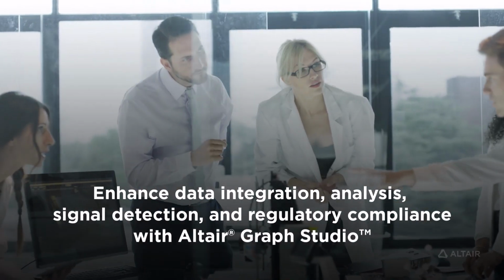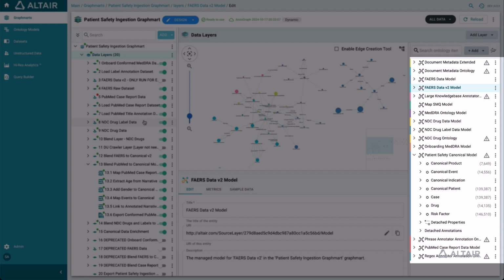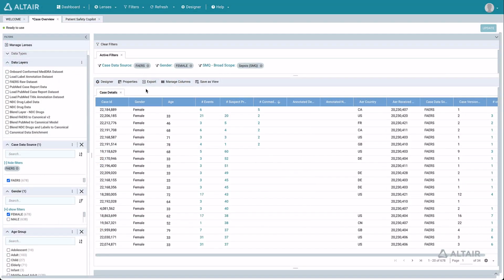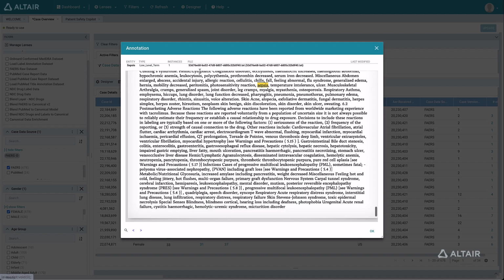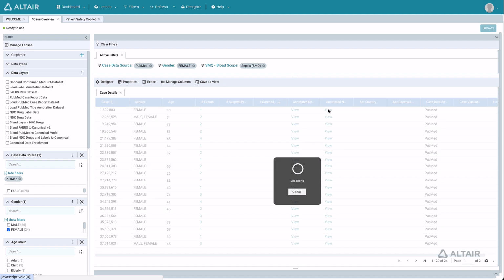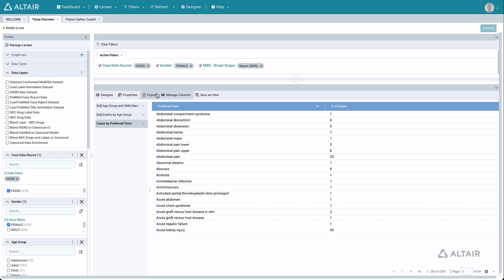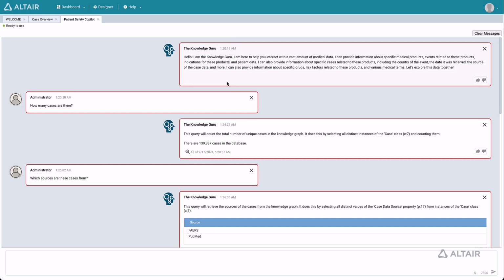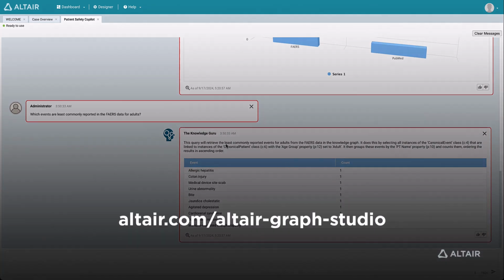Integrate Knowledge Graphs into Patient Safety Workflows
The Altair® RapidMiner® data analytics and artificial intelligence (AI) platform offers the ability to transform all relevant data into a common format using shared concepts and relationships. Data engineers, working collaboratively with safety experts, can set up robust automated pipelines that integrate all available data into knowledge graphs to support complex ad-hoc queries and AI and machine learning workflows. This video shows how pharmaceutical researchers can build and use knowledge graphs in Altair® Graph Studio™ to identify risk factors, detect and analyze signals, and produce detailed self-service automated reports at speed and scale.